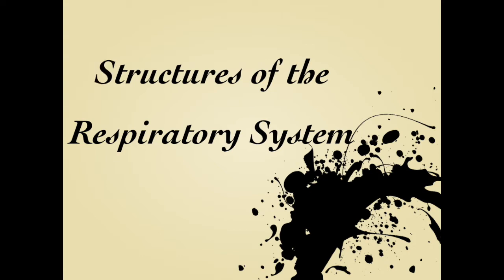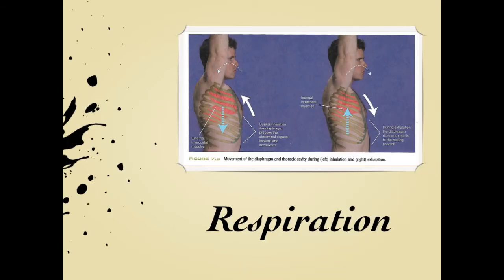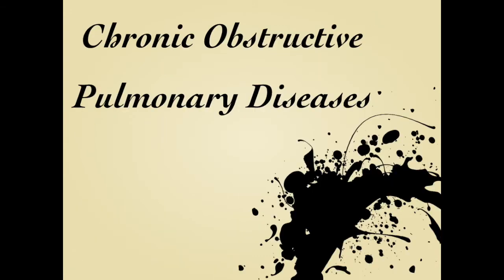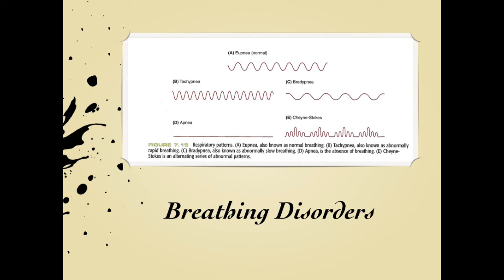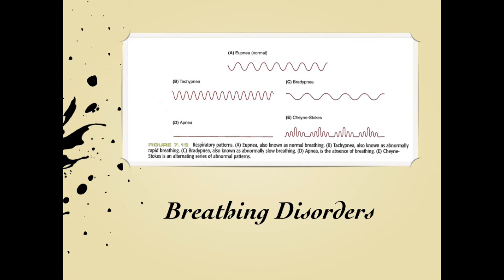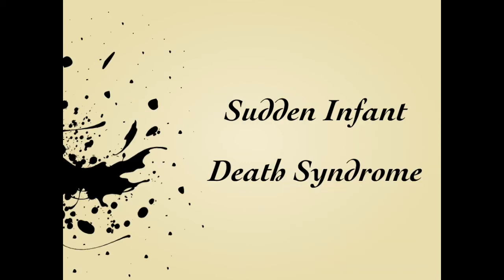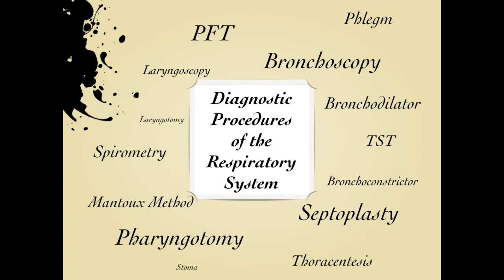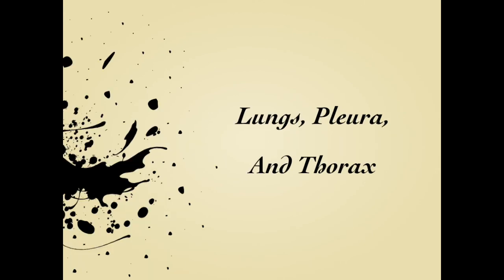MT - Chapter 7 Lecture Video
Chapter 7 Lecture Video for Medical Terminology by Kyle Bashore